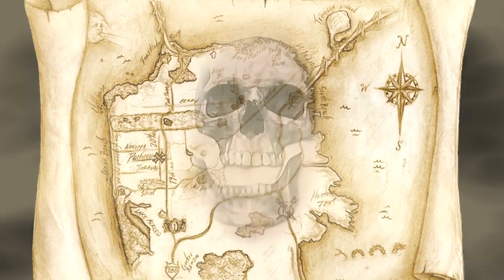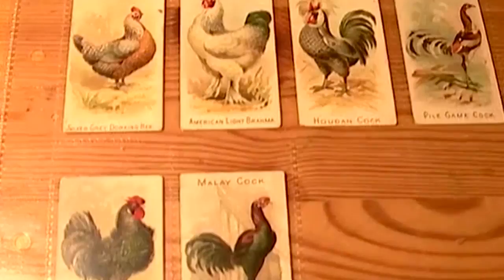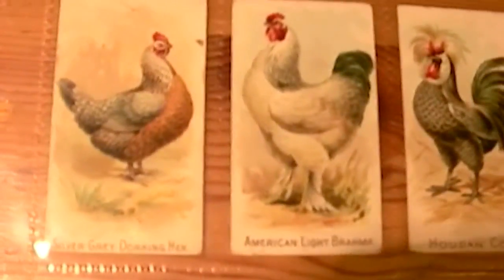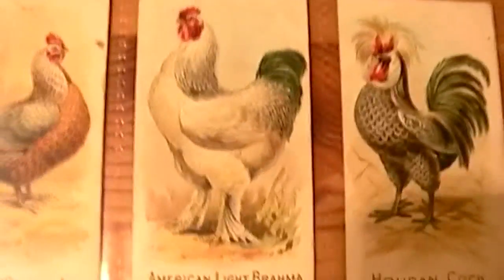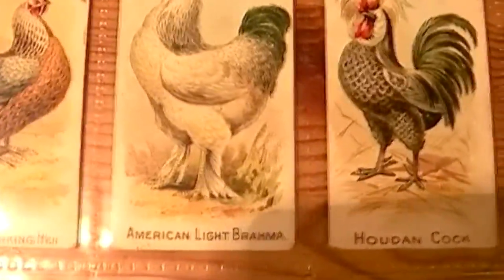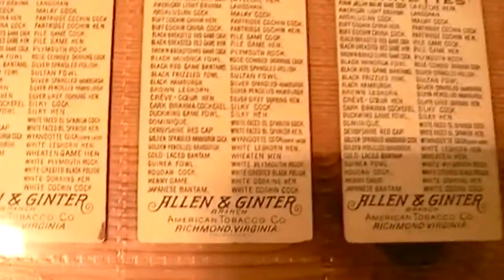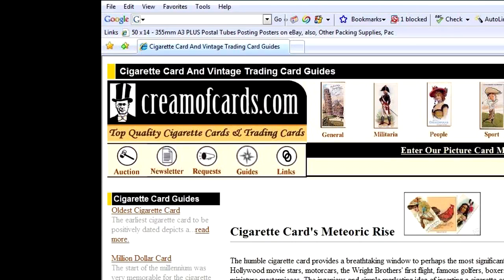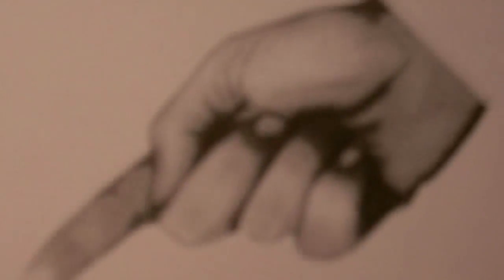Rare 1892 Prize & Game Chickens Poultry Collectibles Tobacco Cards Dorking Brahma Malay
Title: Prize and Game Chickens (Poultry)
Manufacturer: Allen & Ginter
Year of Issue: 1892

Card Titles: Silver-Grey Dorking Hen, American Light Brahma, Houdan Cock, Pile Game Cock, Black Frizzled Fowl and Malay Cock.